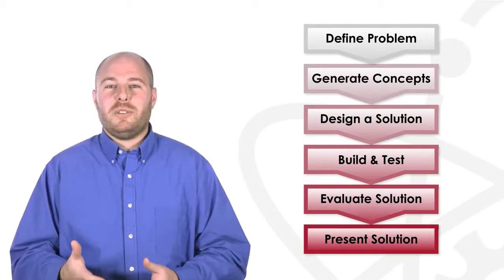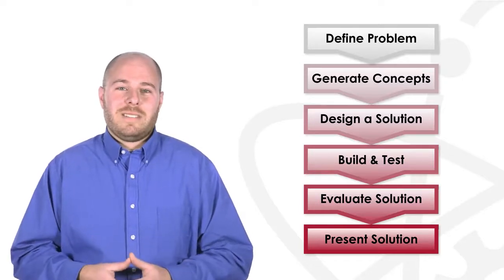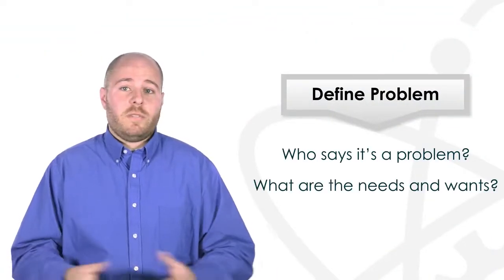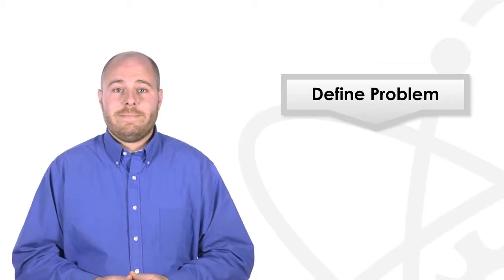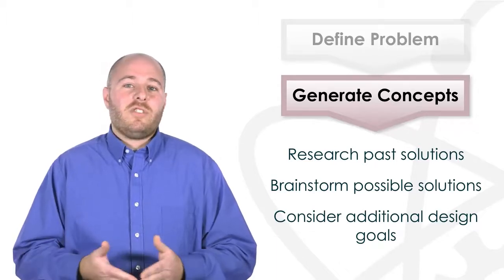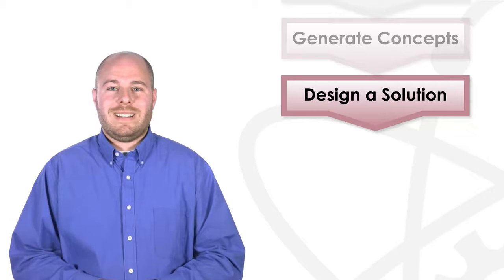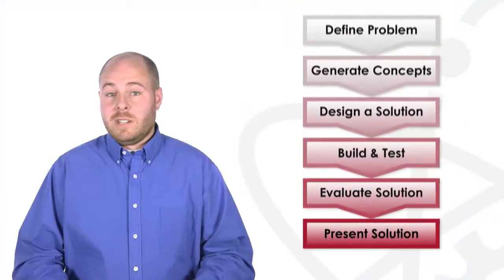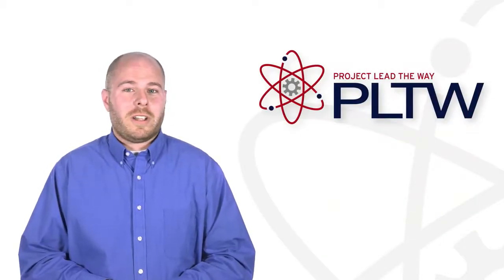Design Process Video